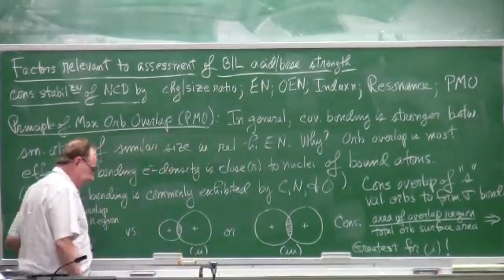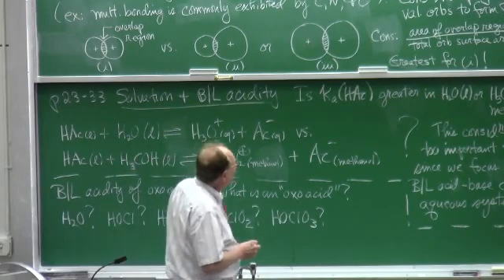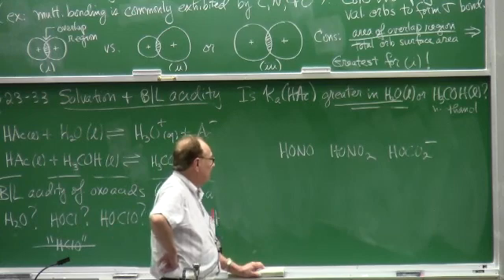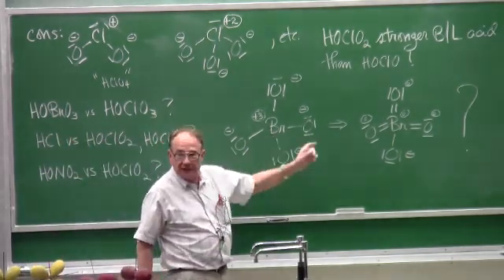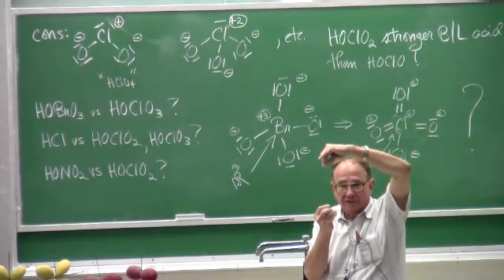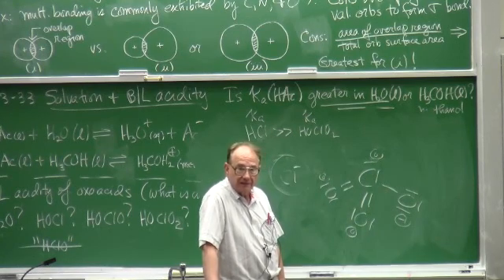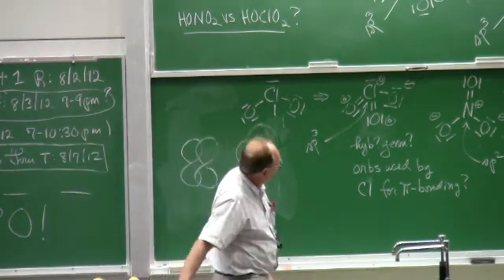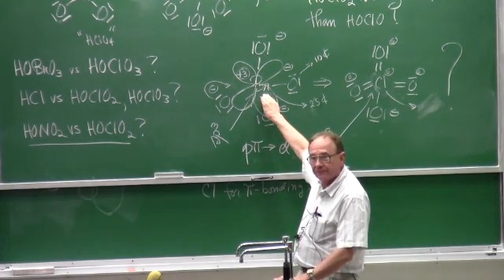27 July 2012